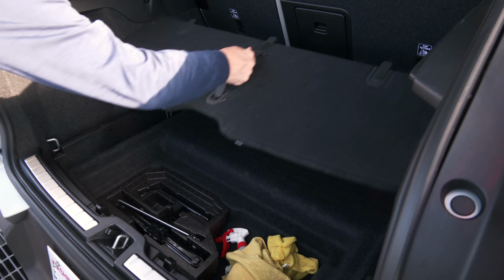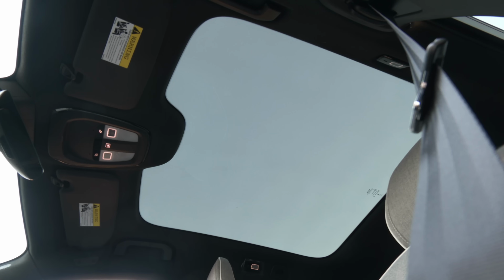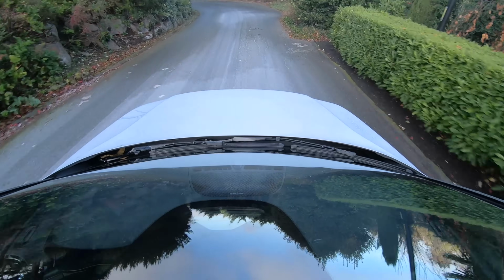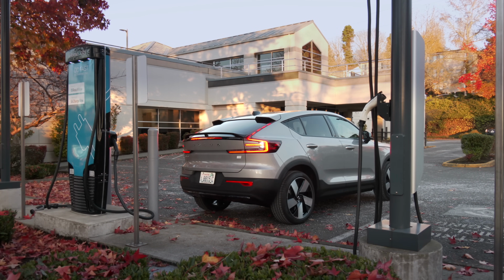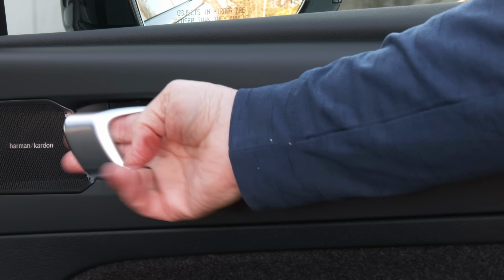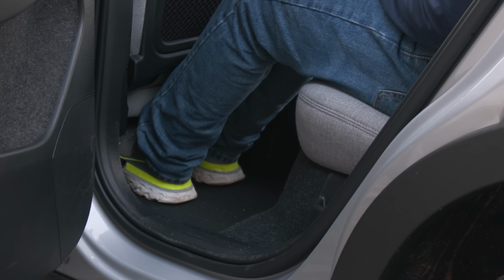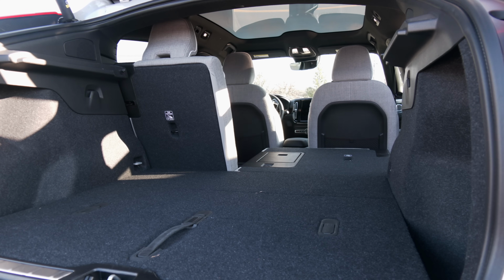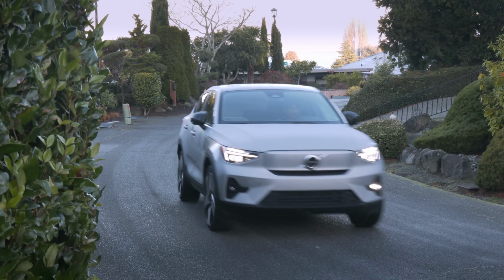2024 Volvo C40 Recharge Is A Swede EV With Added Range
The biggest complaint about EVs is range. Volvo adds 31 miles of it to the 2024 version of the C40 Recharge. The trick? New more efficient motors. And for the first time in 25 years, Volvo offers a rear-wheel drive vehicle with a single motor version that’ll go nearly 300 miles on a charge. Tom Voelk checks out an AWD twin motor Ultimate C40 Recharge dipped in Silver Lake paint with the optional Midnight Zinc wool blend upholstery (and no, it doesn’t itch). With Seattle temperatures in the low 30’s, it’s a great range and charge test.

About Tom: Tom Voelk is an award-winning automotive contributor to The New York Times. His podcast was the first to win an Emmy Award (and he's won for photography, editing, producing and reporting).

00:00 Intro
1:01 Pricing + Range
1:52 Ultimate Features
2:26 Powertrain
3:31 Driving Dynamics
6:35 Real World Range
7:03 Charging
9:00 Interior
11:30 Back Seat
12:38 Design
13:25 Cargo
14:38 Red Light Green Light
15:39 Summary
16:40 Epilogue
17:18 Before I Go